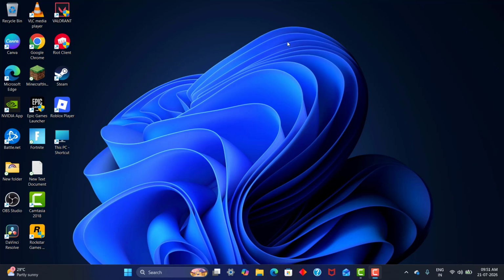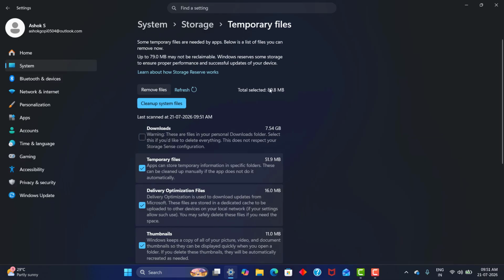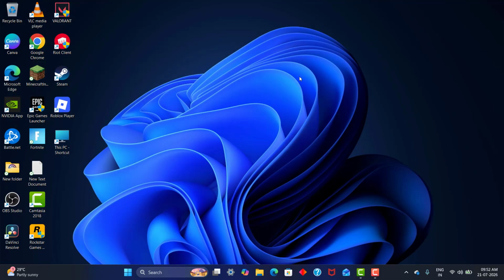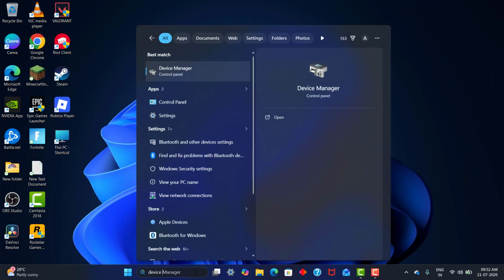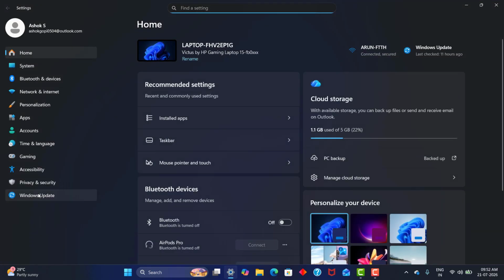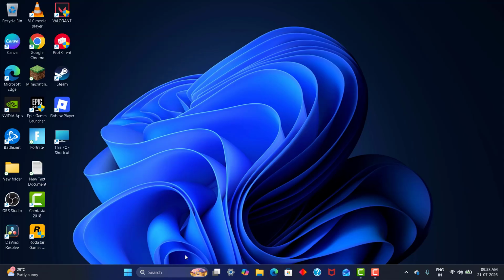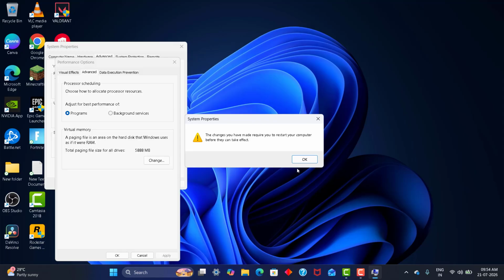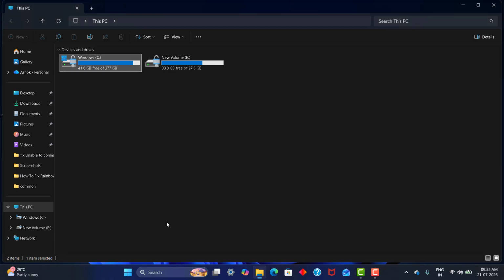How to Clear RAM Cache in Windows 10/11 (2026) | Speed Up Your PC Instantly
How to Clear RAM Cache in Windows | Speed Up Your PC

Is your Windows PC running slow or using too much memory? In this tutorial, I'll show you how to clear RAM cache in Windows to free up memory, improve performance, and reduce lag.